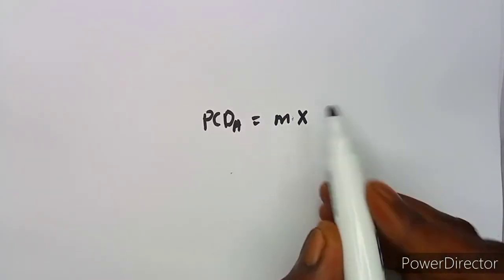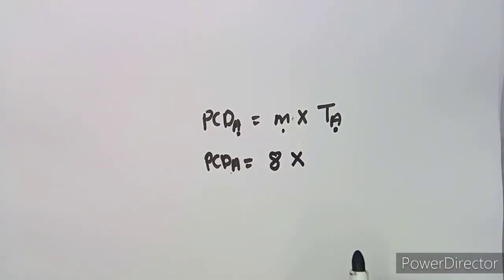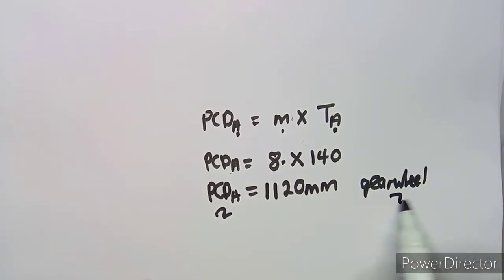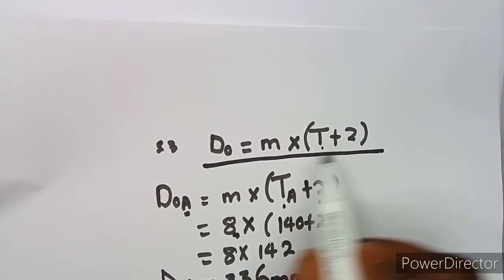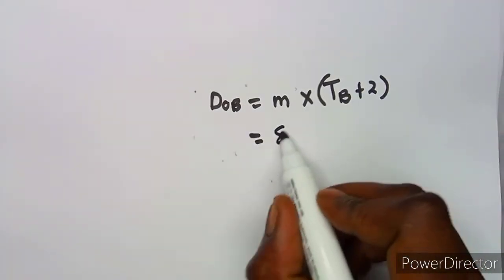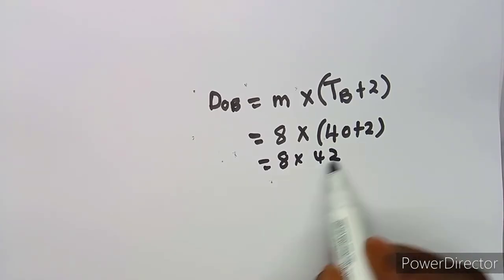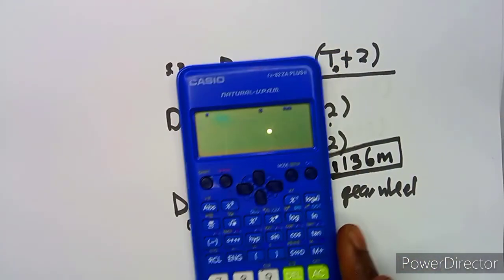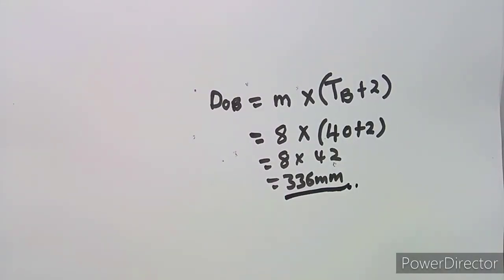Mechanotechnics N4 Gear Drives April 2020 Past Papers and Memo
Mechanotechnics N4 Gear Drives April 2020 Past Papers and Memo ‎@Maths Zone African Motives

Mechanotechnics N4.
Mechanotechnics N4 Gear Drives.
Mechanotechnics N4 April 2020.
Mechanotechnics N4 Past Papers and Memo.